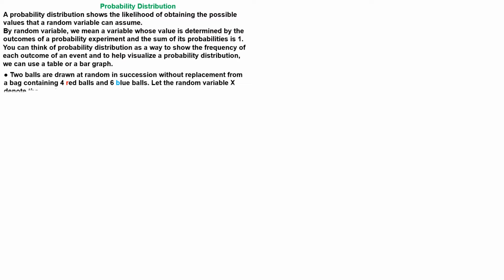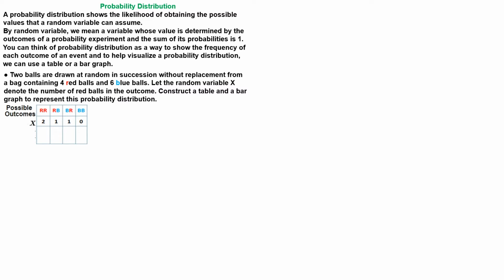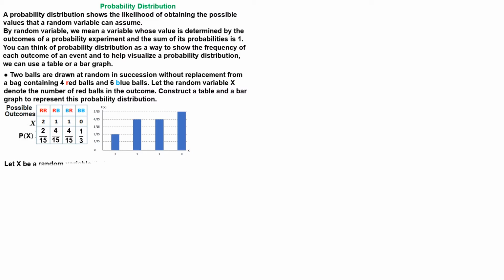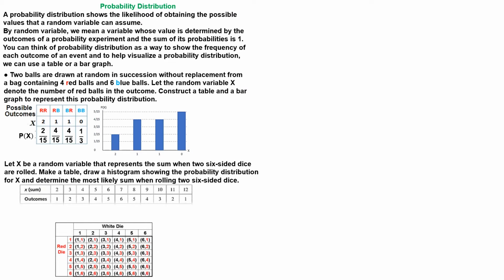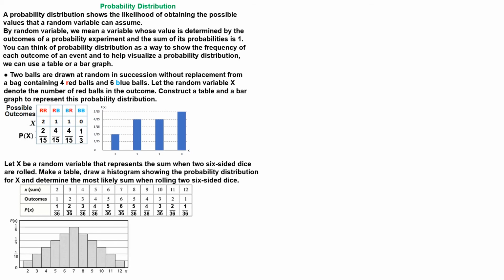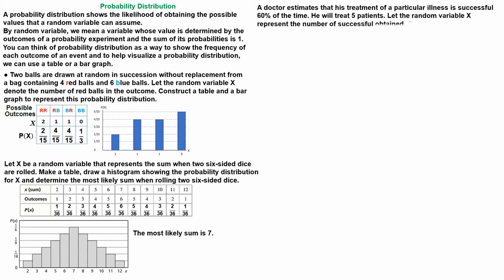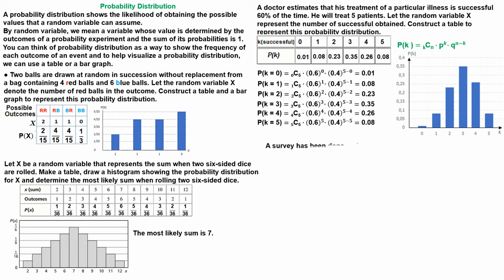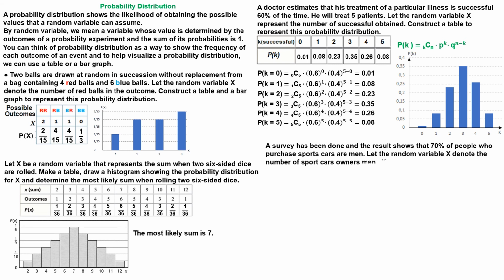Probability Distributions Explained - Discrete Random Variables Made Easy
Learn how to describe a discrete random variable using its probability distribution! 🎲✨
In this video, you’ll discover:
✔ What a probability distribution is
✔ How to list the values of a random variable with their probabilities
✔ How to interpret and use probability distributions in exam-style problems
Perfect for IGCSE, GCSE, SAT, and anyone studying probability.
👉 Pause the video, try the examples yourself, and then check the step-by-step solutions.
By the end, you’ll clearly understand how to work with probability distributions in mathematics and exams.